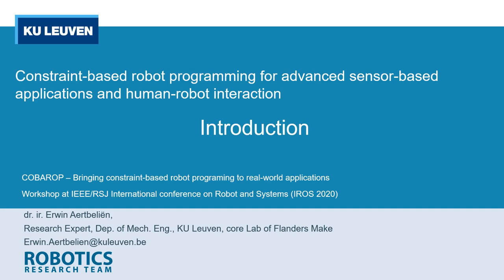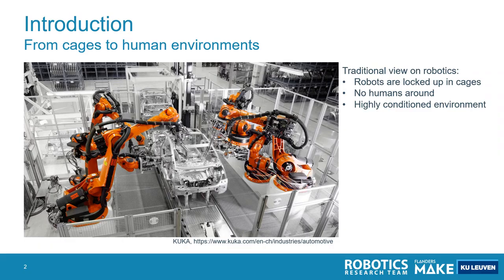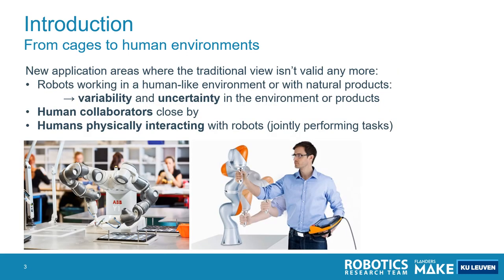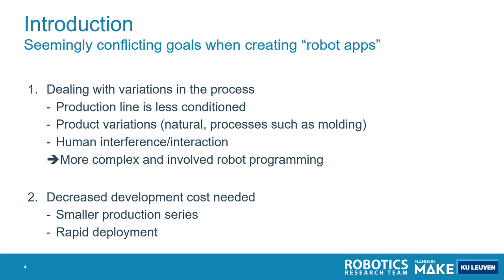Constraint-based robot programming for sensor-based applications and human-robot interaction (1/8)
Part 1 of 8 of a presentation presented at the COBAROP workshop during  the IROS 2020 IEEE Conference --- Introduction

More and more robot applications are deployed in more human-like production lines with a large variability and uncertainty in the task, or production lines manipulating or processing natural products. Robots co-exist with humans in the same workspace, or even more directly physically interact with humans. Developing robot software that can deal with these disturbances requires a significant effort.  However, we can't afford these development costs because typically these same production lines deal with smaller product series.